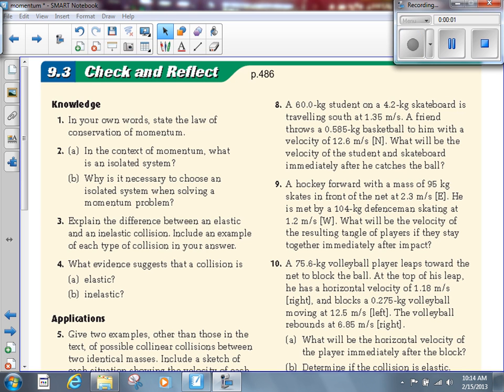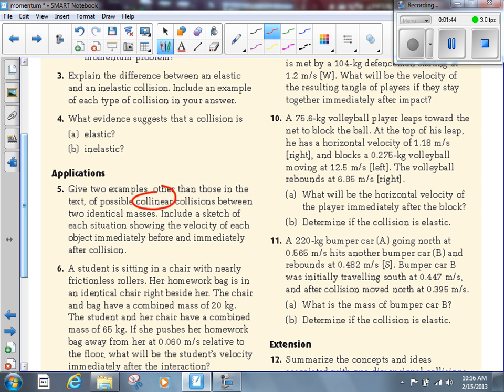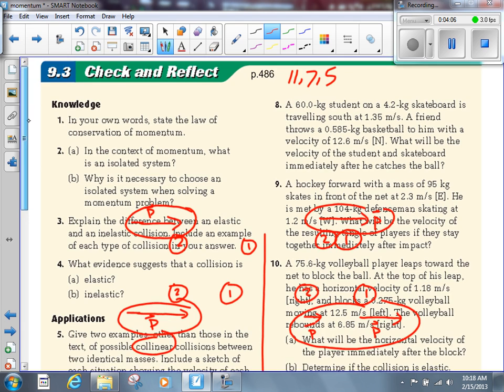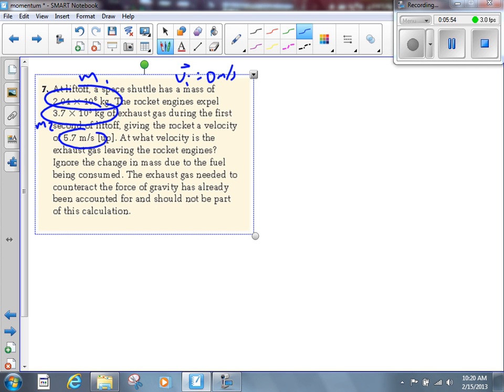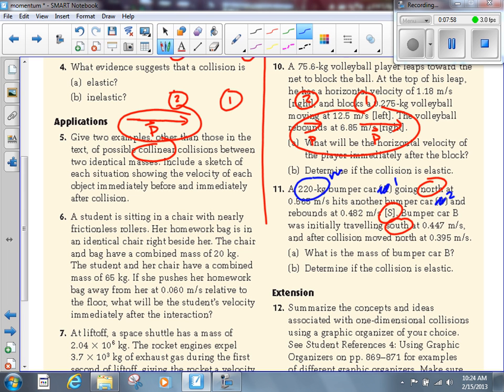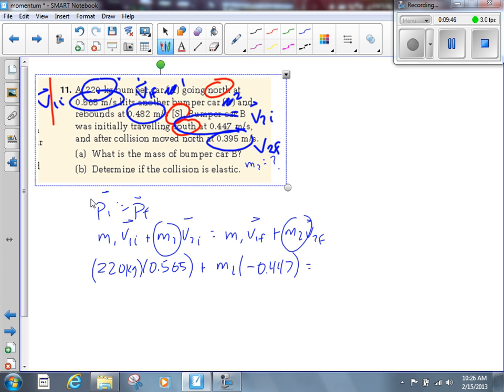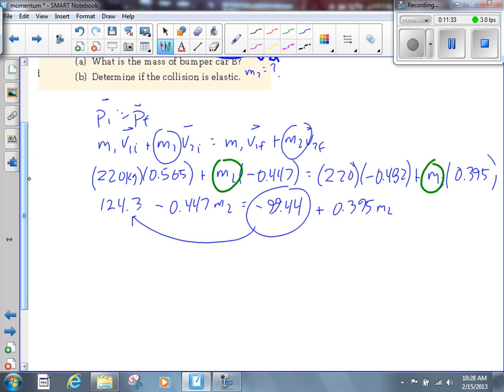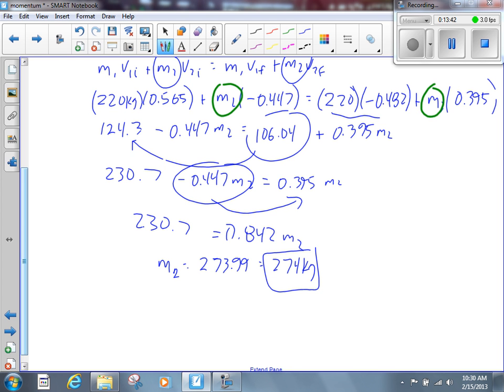(112) Check and Reflect p486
Check and Reflect p.486 homework.